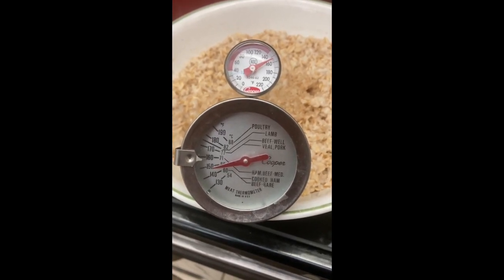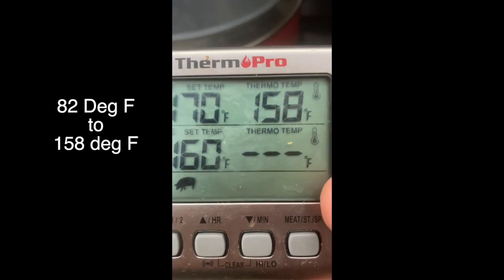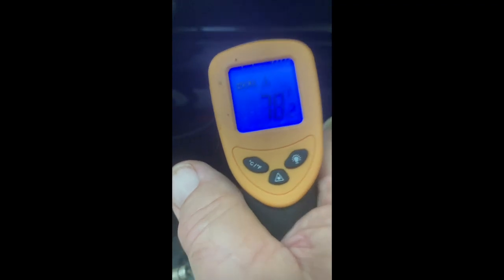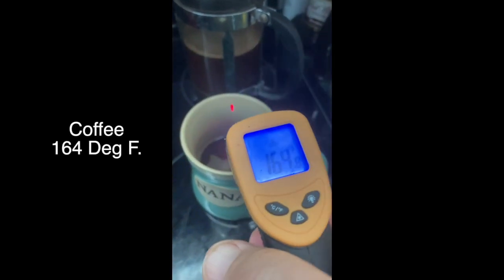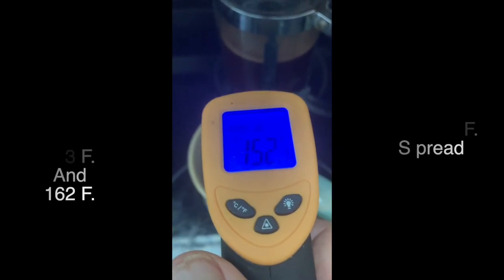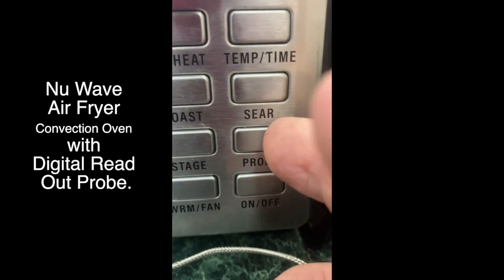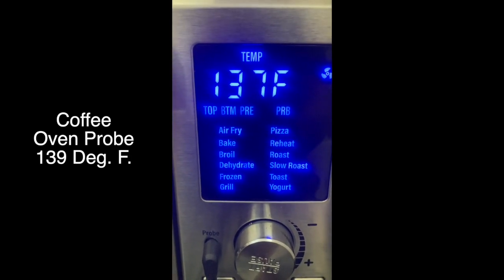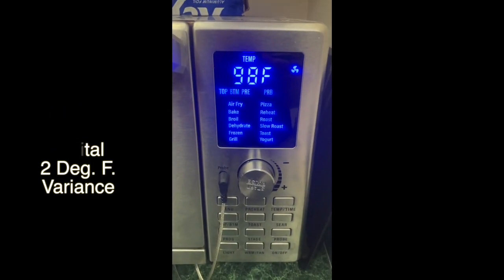Kitchen Thermometers are UnEqual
This is a prototype (artist's study) video for a Youtube video comparing various types of kitchen thermometers.

It was done quickly to demonstrate the idea to my collaborators.